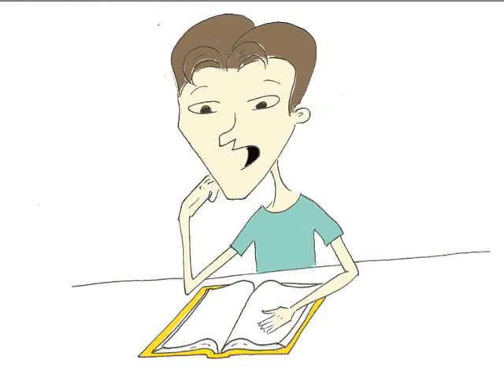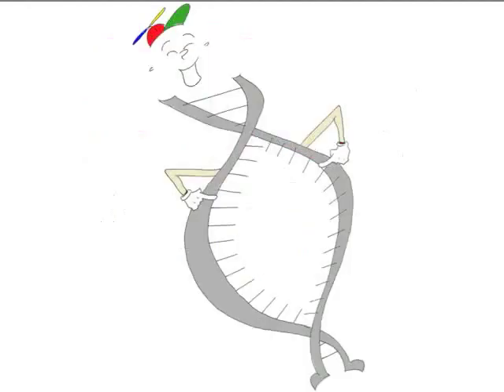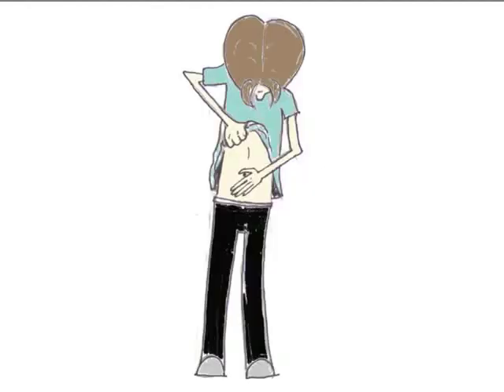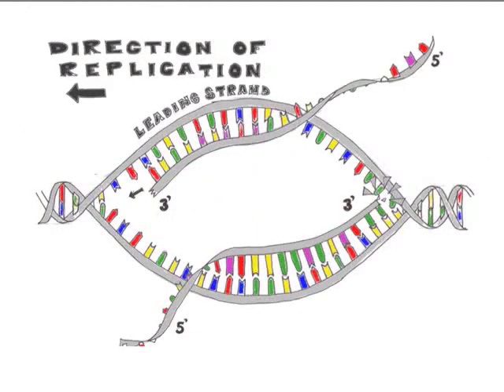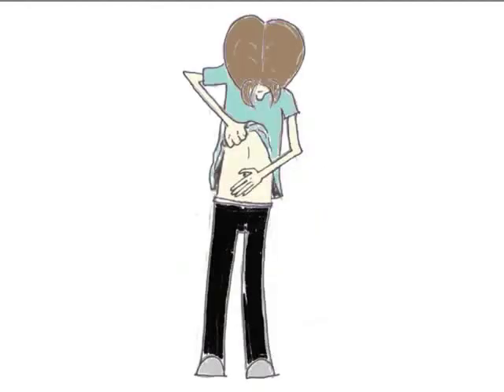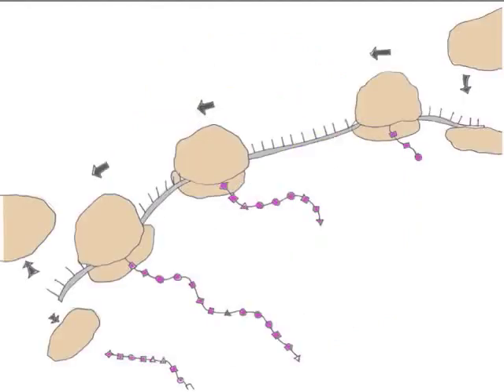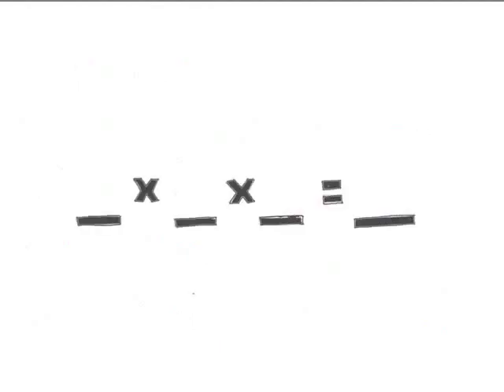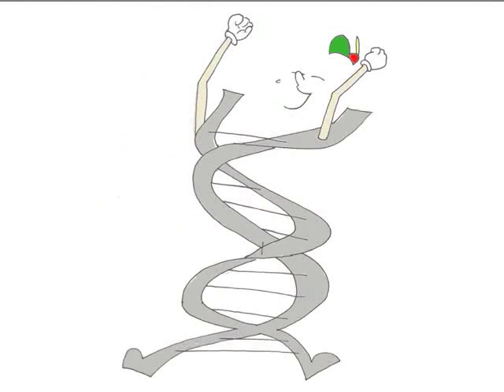Biology DNA Processing and Protein Synthesis to Schoolhouse Rock Tune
This is a project for BIO205.  It is about DNA replication and protein synthesis to the tune of Schoolhouse Rock's "I'm Just A Bill"